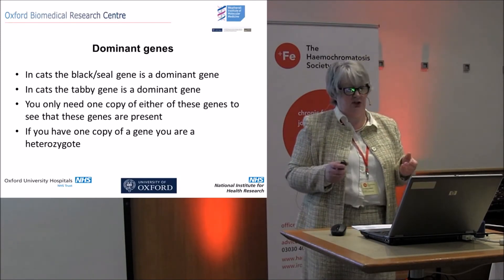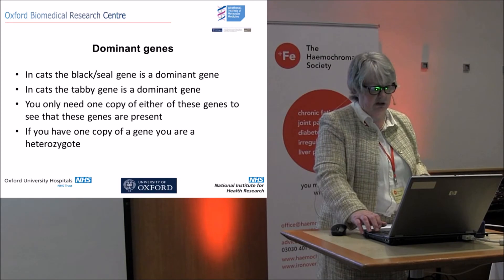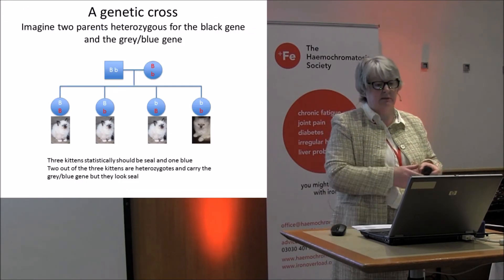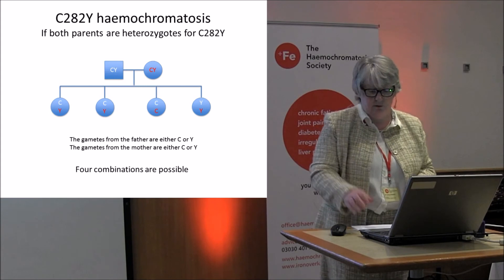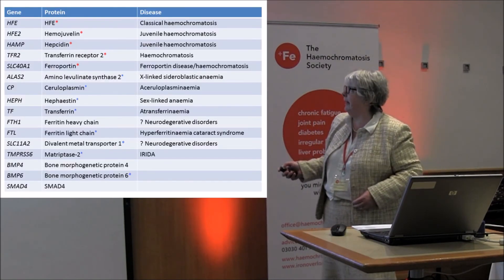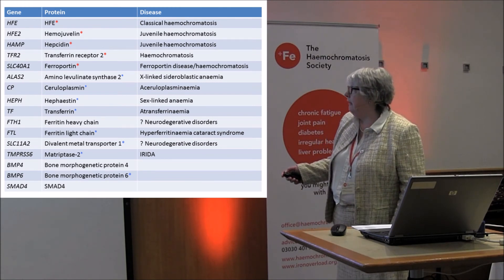Kathryn Robson 01 April 2017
Dr Kathryn Robson discusses genetics and iron overload at The Genetic Haemochromatosis Patients' Conference 2017